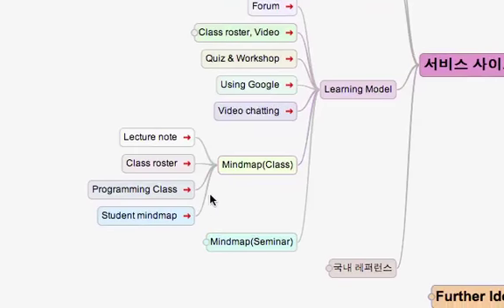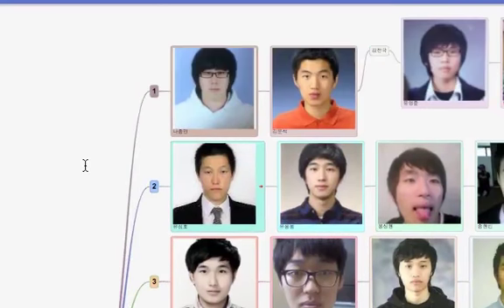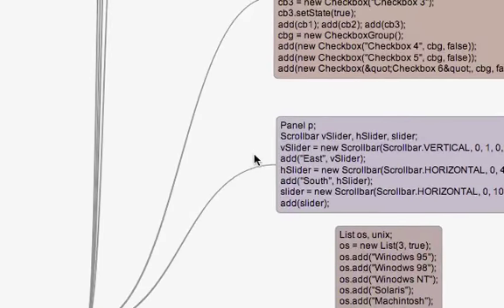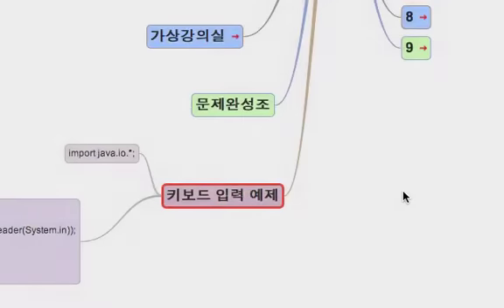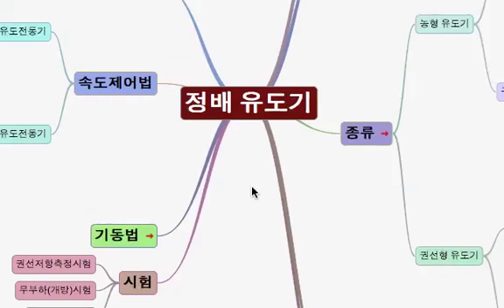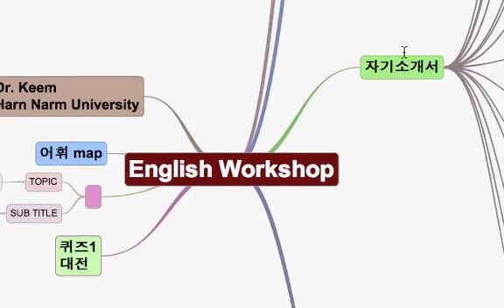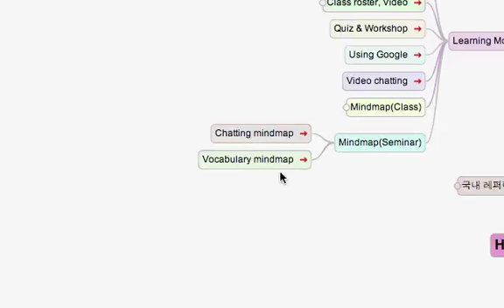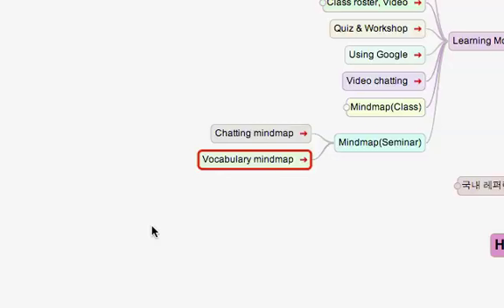UsingOKMMforClassEn.mov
How to use OKminmdap for your Internet class